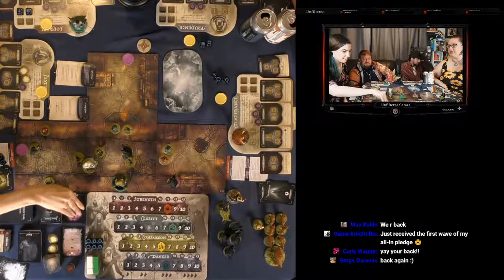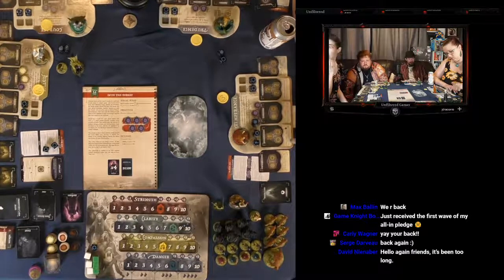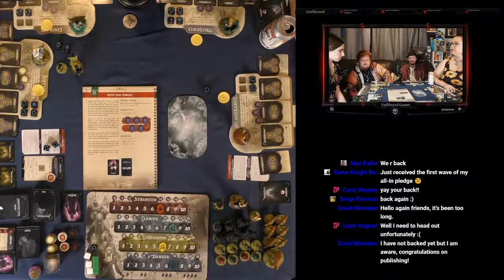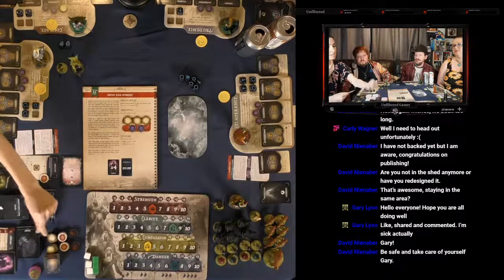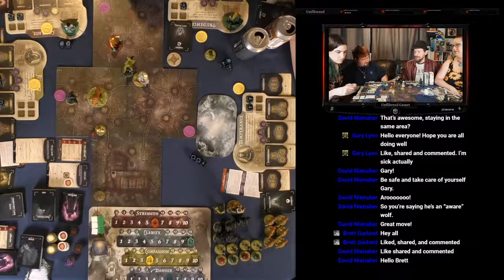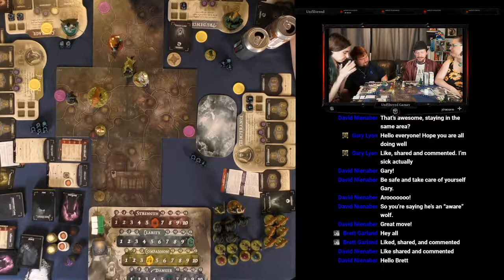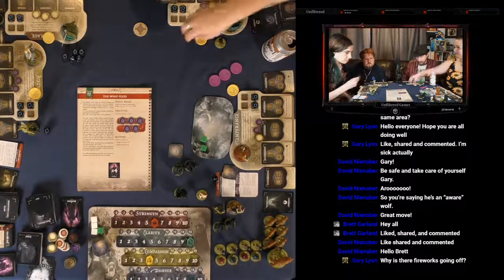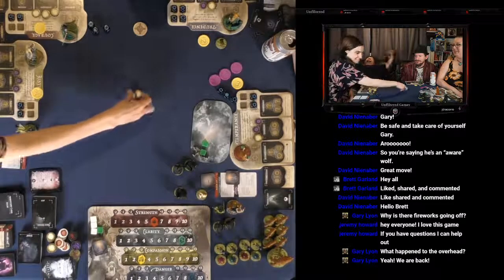Solomon Kane Board Game Live Stream!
Adventure with Solomon on his first Adventures in The Beast of Bordeaux! (our first playthrough so be easy with us!)